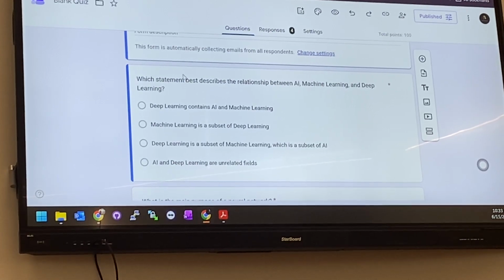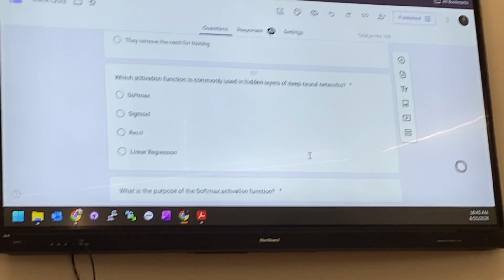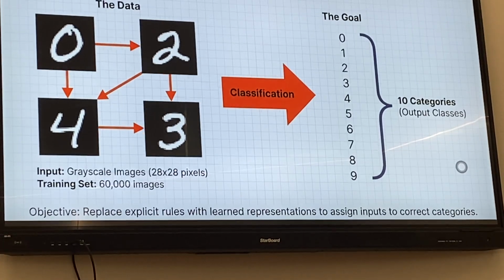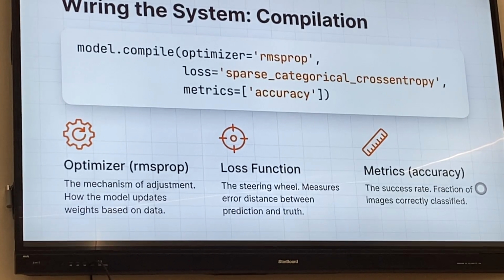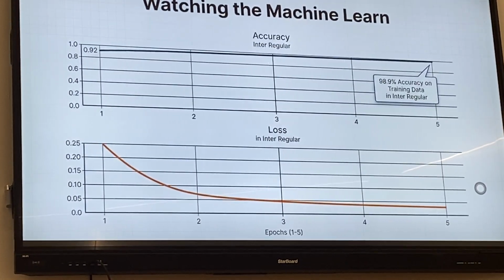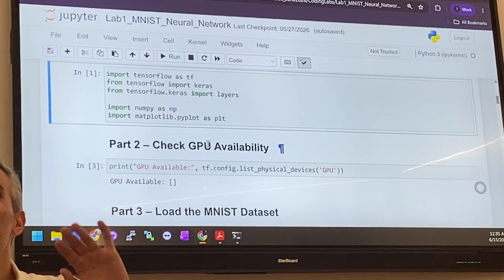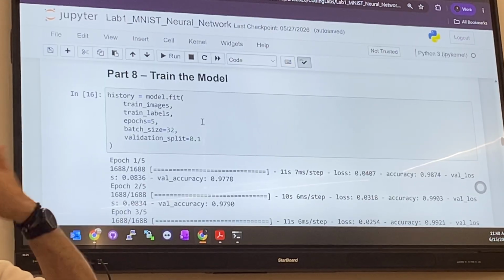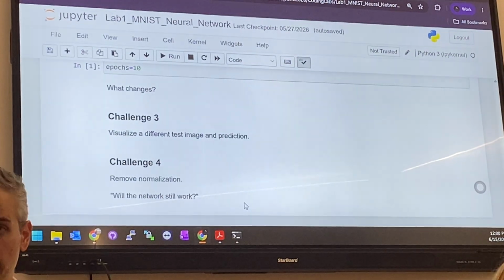AI in Depth: Module 1 Lab — Foundations of Deep Learning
Training neural networks with TensorFlow.
 - Build a simple neural network in Python
 - Hands-on MNIST handwritten digit classification
 - Training and evaluating a basic deep learning model